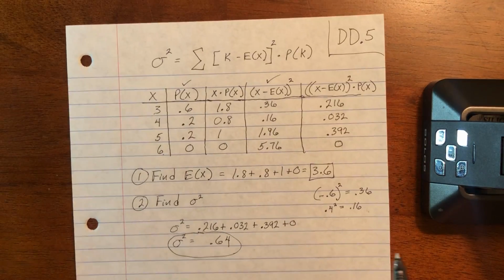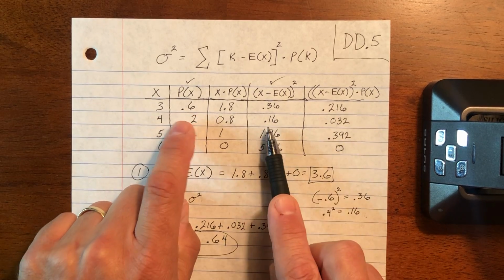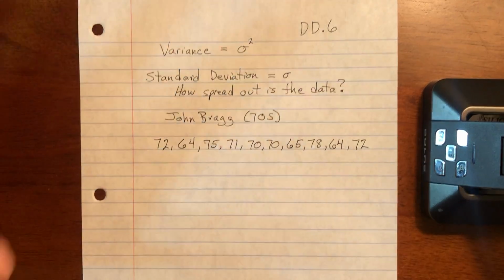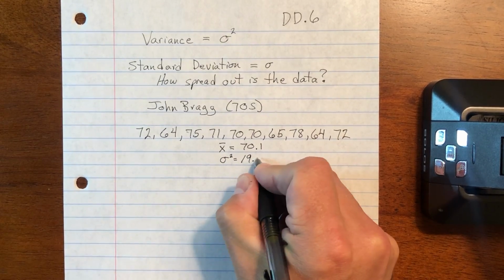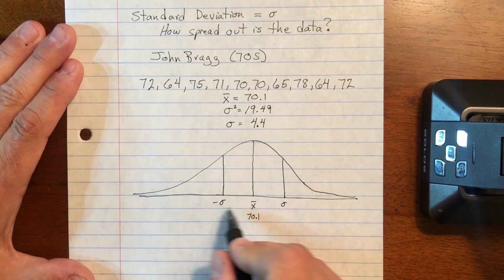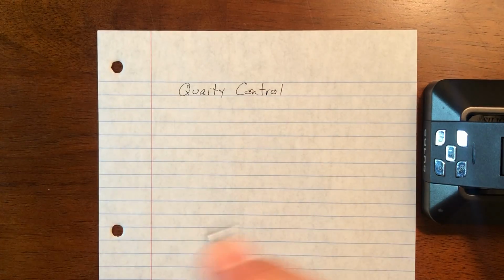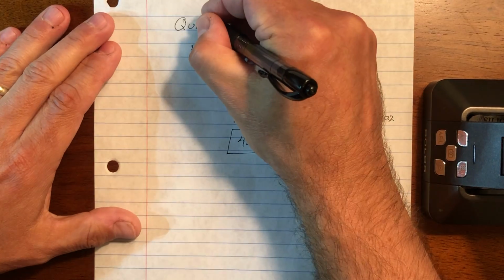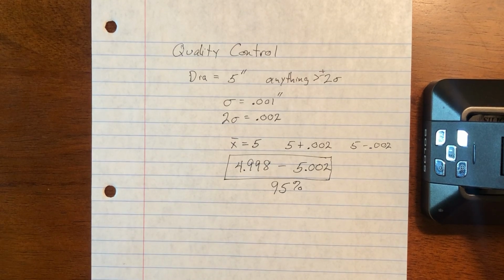5/13/2020 Standard Deviation